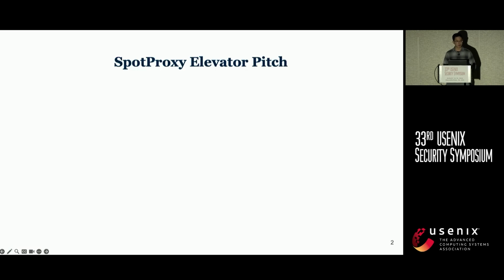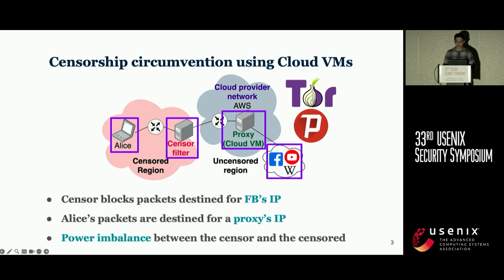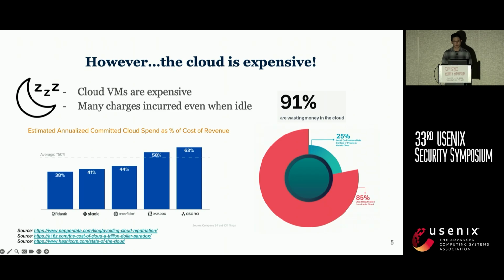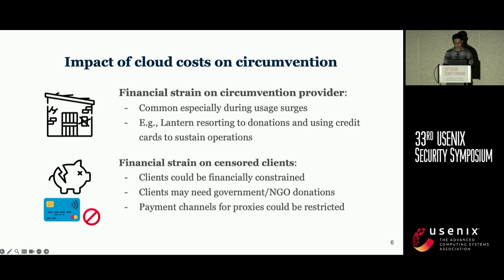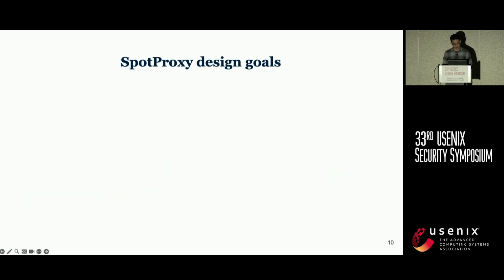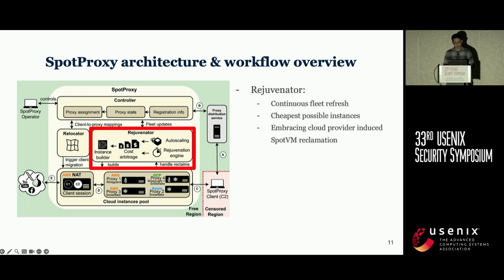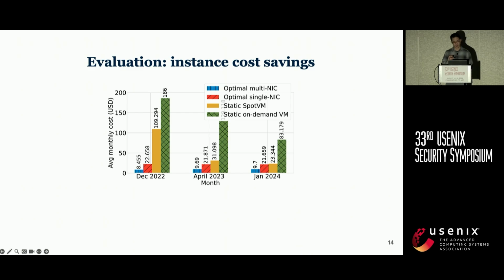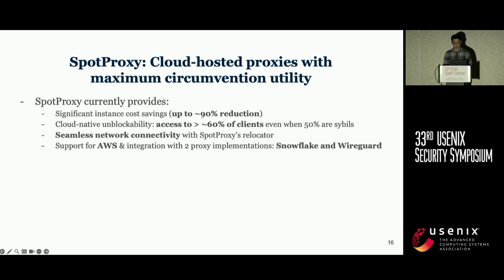USENIX Security '24 - SpotProxy: Rediscovering the Cloud for Censorship Circumvention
SpotProxy: Rediscovering the Cloud for Censorship Circumvention

Censorship circumvention is often fueled by supporters out of goodwill. However, hosting circumvention proxies can be costly, especially when they are placed in the cloud. We argue for re-examining cloud features and leveraging them to achieve novel circumvention benefits, even though these features are not explicitly engineered for censorship circumvention. SpotProxy is inspired by Spot VMs—cloud instances backed with excess resources, sold at a fraction of the cost of regular instances, that can be taken away at a moment's notice if higher-paying requests arrive. We observe that for circumvention proxies, Spot VMs not only translate to cost savings, but also create a high churn rate since proxies are constantly re-spawned at different IP addresses—making them more difficult for a censor to enumerate and block. SpotProxy pushes this observation to the extreme and designs a circumvention infrastructure that constantly searches for cheaper VMs and refreshes the fleet for anti-blocking, for spot and regular VMs alike. We adapt Wireguard and Snowflake for use with SpotProxy, and demonstrate that our active migration mechanism allows clients to seamlessly move between proxies without degrading their performance or disrupting existing connections. We show that SpotProxy leads to significant cost savings, and that SpotProxy's rejuvenation mechanism enables proxies to be replenished frequently with new addresses.